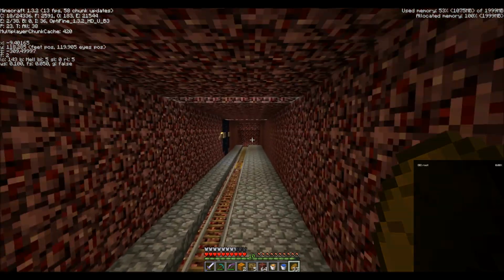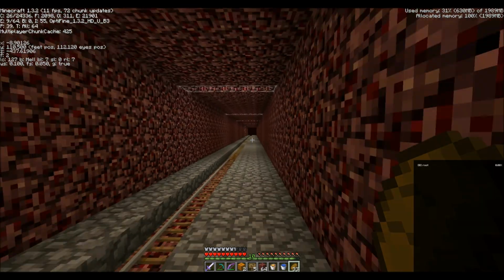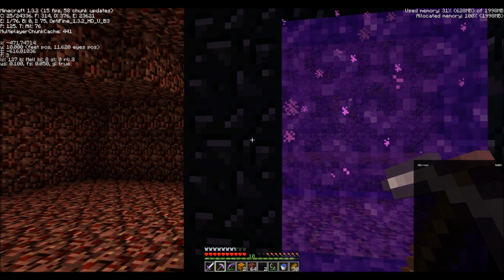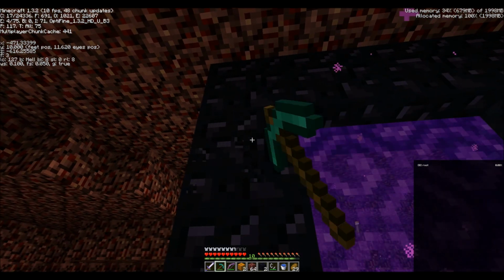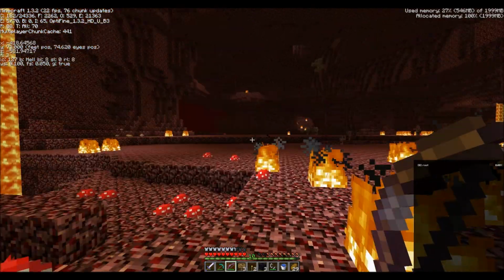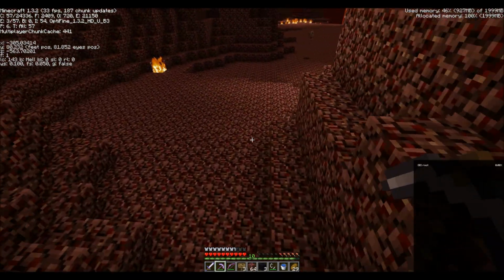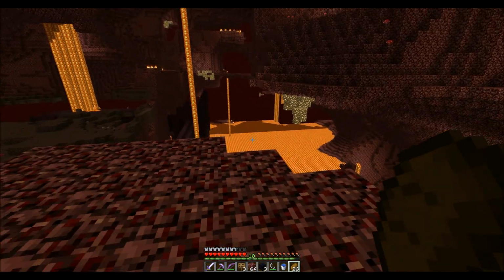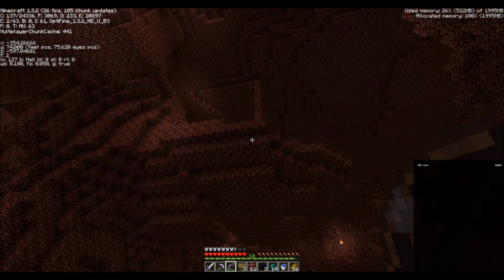Chef's Fan Server Forays - Ep05 - Portal Setup.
This is the fifth episode of my new series "Fan Server Forays", recorded on the Mindcrack Fan Server.

The Mindcrack Fan Server is a private white-listed server in which members are added through contests or invites. I won a place on the server through DannyChopsNZ statue competition.

Make sure you check out the Mindcrack Fan Server Webpage and Forums, you can find details